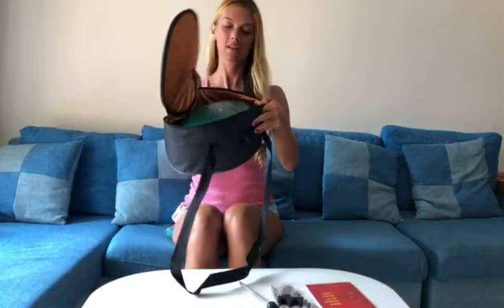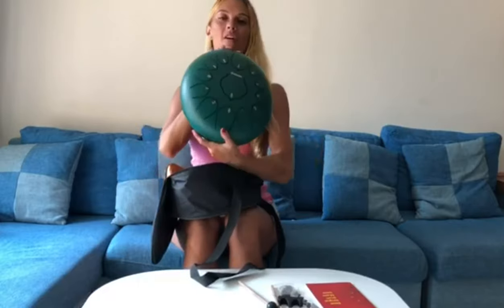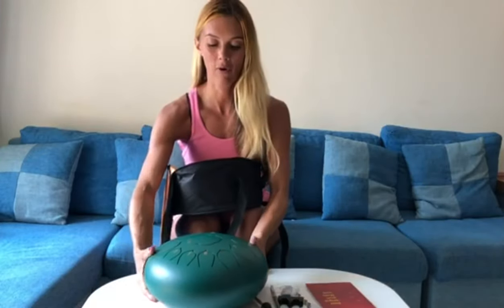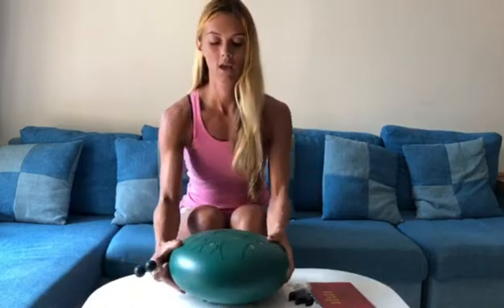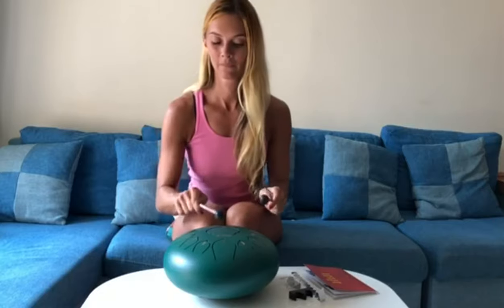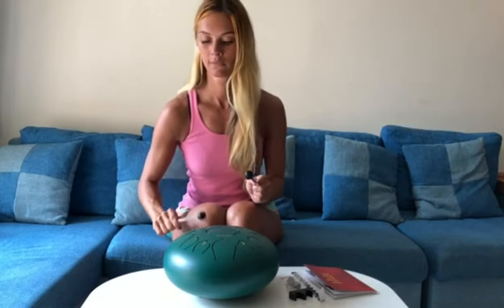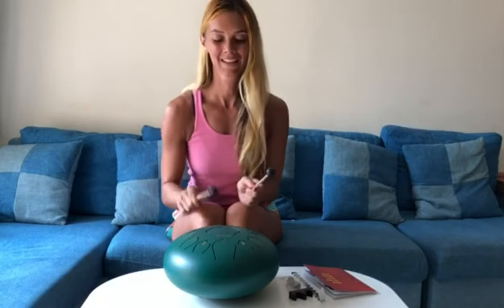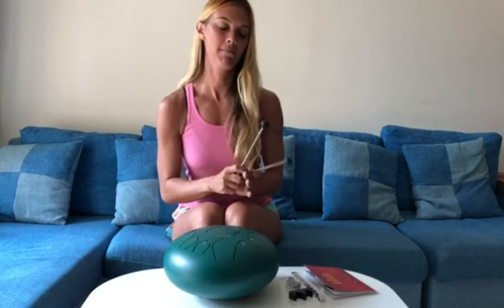12 Inch 13 Note Steel Tongue Drum Percussion Inst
Would you like to share your Steel Tongue Drum?